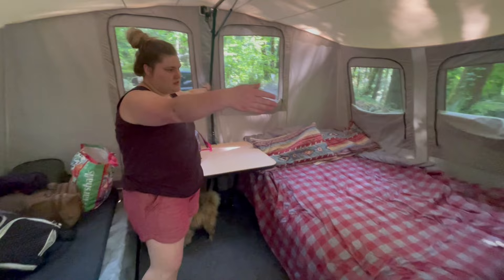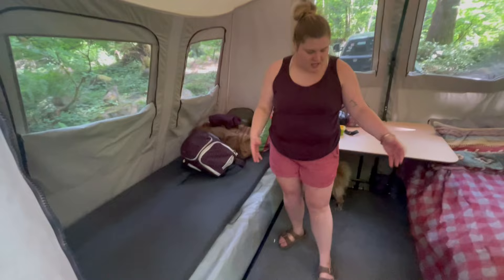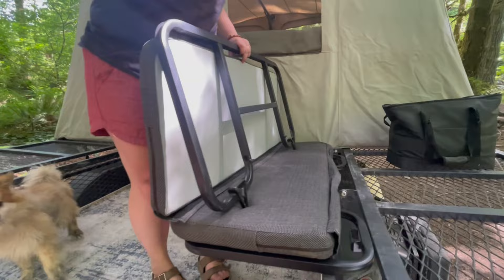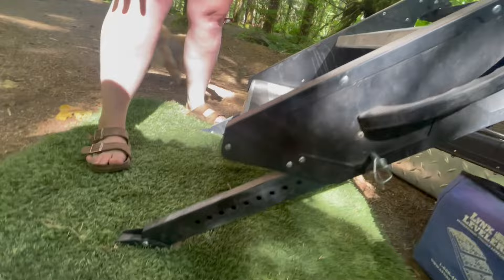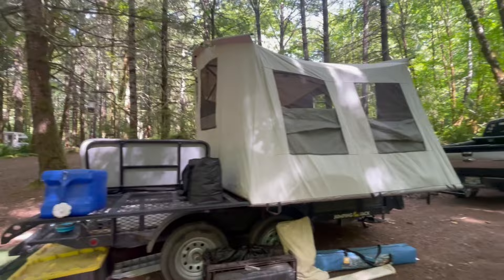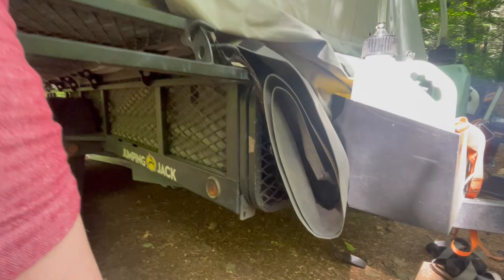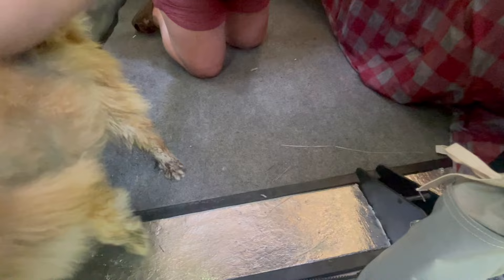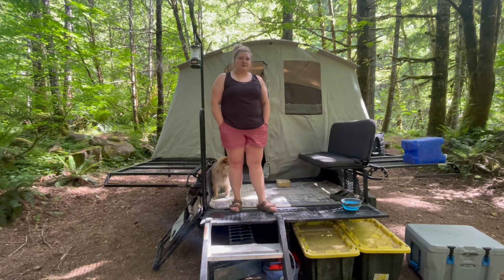2022 6x12 Jumping Jack With 8ft Tent Walkaround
A quick walkaround of our 2022 6x12x8 jumping jack trailer, we absolutely love this trailer and have used the crap out of it. If you are thinking about investing in a jumping jack trailer I would strongly recommend it. These trailers are so awesome and so versatile. Just an all around perfect off-road toy hauler that doesn't cost $80,000.

  ⬇️⬇️⬇️ Solid Steps⬇️⬇️⬇️

⬇️⬇️⬇️ Drill Powered Jack with Hand crank Option⬇️⬇️⬇️

⬇️⬇️⬇️ Buddy Heater Fan⬇️⬇️⬇️

⬇️⬇️⬇️ Quick Fists Gear Holders⬇️⬇️⬇️